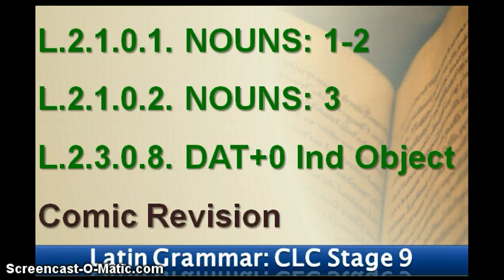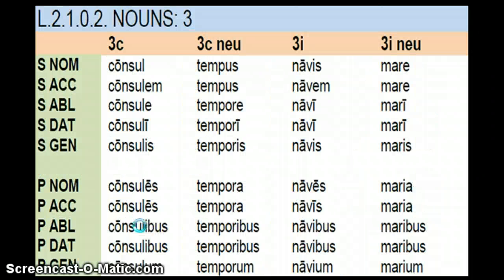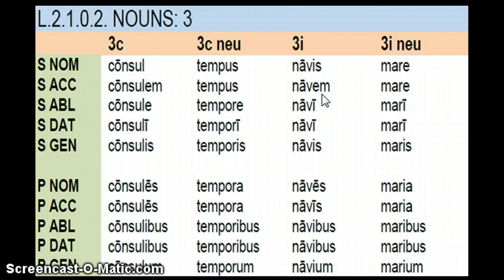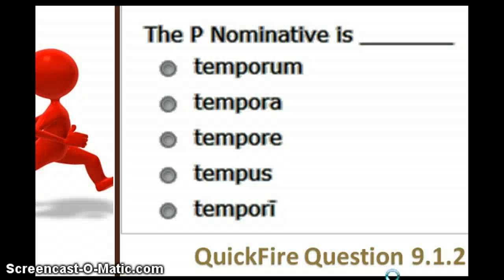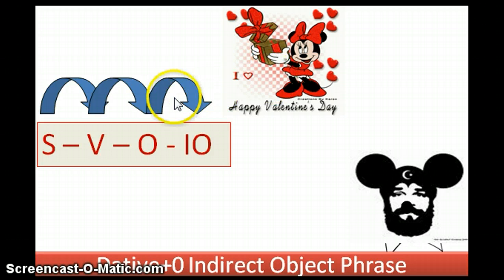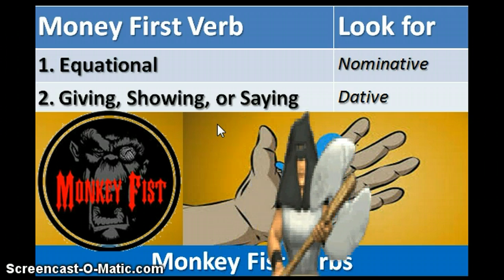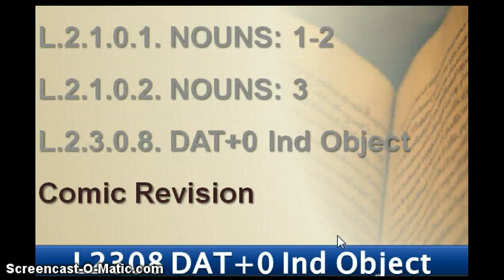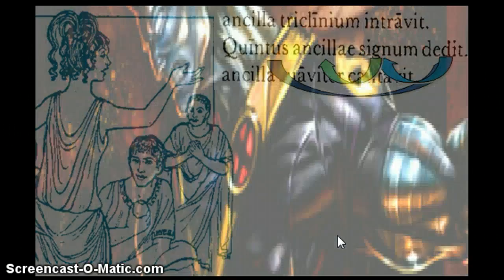CLC 09 Grammar